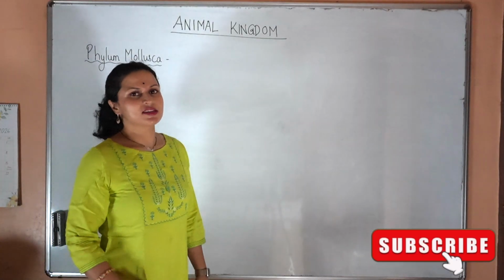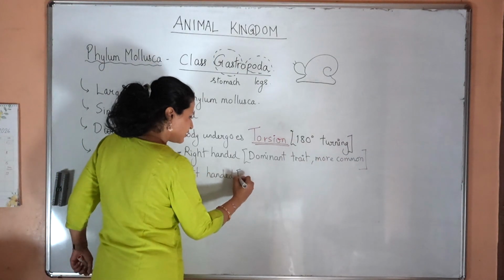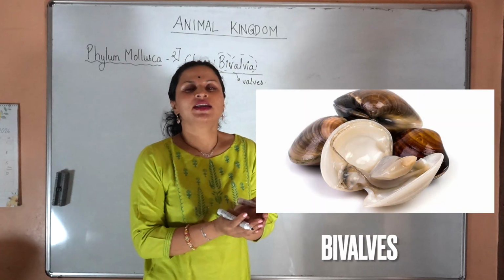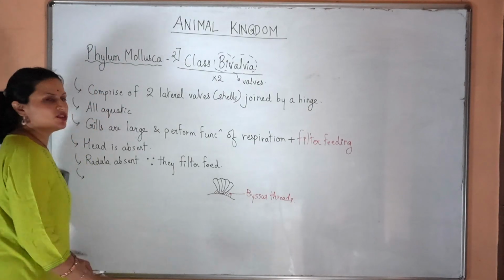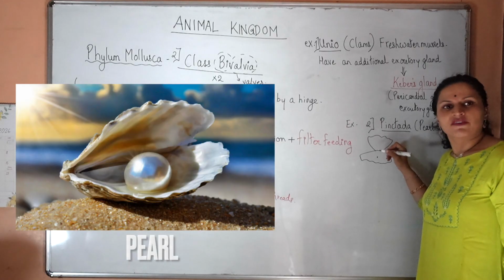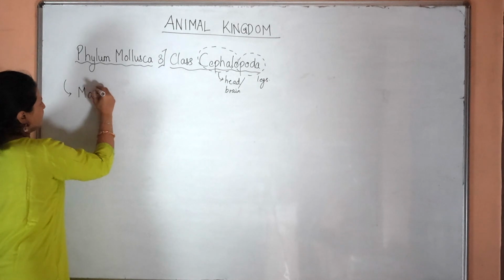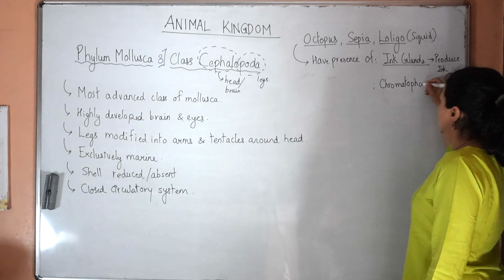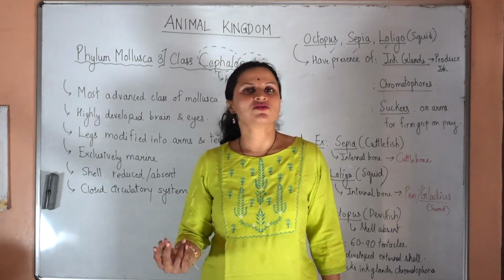Classes Gastropoda, Bivalvia & Cephalopoda | Phylum Mollusca | Animal Kingdom: | NEET | Part: 42